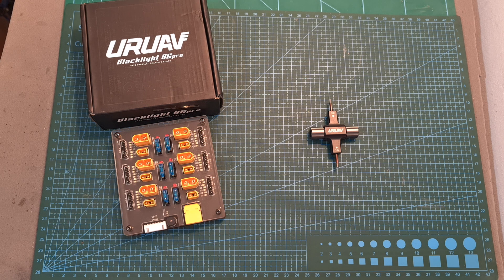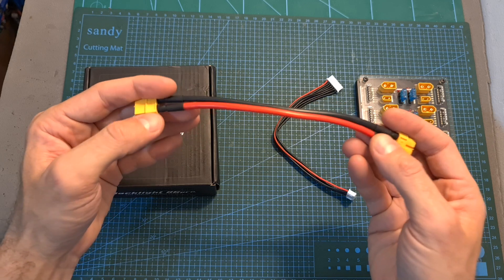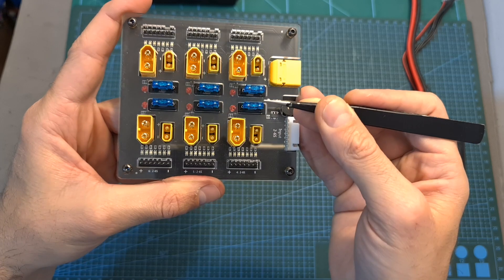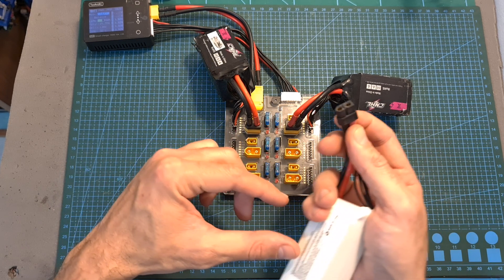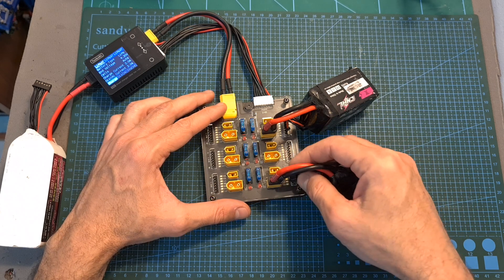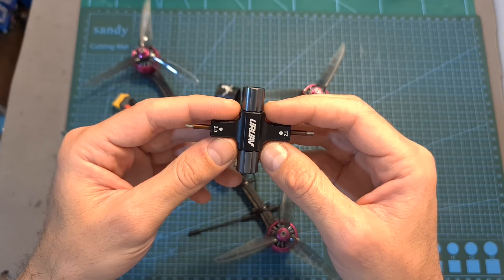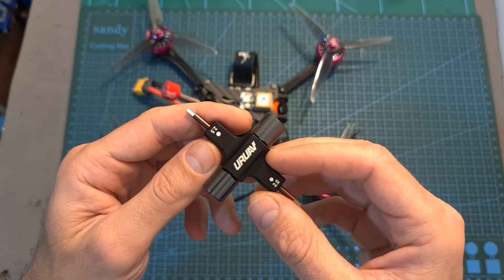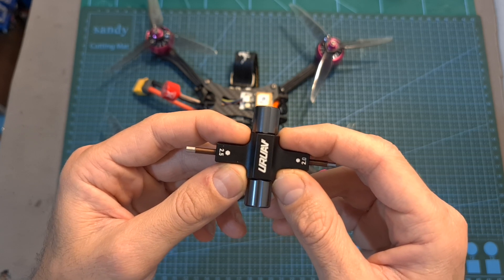Safe Parallel Charging? URUAV Blacklight B6pro // URUAV 4in1 Prop Tool // Giveaway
2. Leave a single comment on this video with the required code.
3. Prizes are going to be directly sent to the winners by Banggood.
7. The winners are going to be randomly selected and announced on an upcoming live stream or video.

╠╗║╚╝║║╠╗║╚╣║║║║║═╣ I Really Appreciate Your Support!

Description:

URUAV Blacklight B6pro 60A XT60 XT30 Plug 2-6S Lipo Battery Charger Board for IMAX B6 ISDT Q6 Nano HOTA D6 Pro P6 Charger

Specification:

Max Input Current: 60A
Max Balance Current: 2A
Cell Count Support: 2-6S
Charge Connector Protection: Each XT60 Port has its own 15A Automotive fuse with LED short indicator.
Buzzer Alarm: 80dB or higher audible buzzer alarm that will trigger when one or more main connectors is shorted/break.
Battery Balancing Connector Protection:Self resetting thermal fuses between every balancing pin with LED short indication.

Packaging Included:

1X URUAV Blacklight B6pro Charger Board

URUAV 4in1 Prop Tool 2.0mm 2.5mm Screwdriver 8mm Sleeve Multifunctional Tool for M5 Brushless Motor RC Model FPV Racing Freestyle Drone

Specification:

Name: URUAV 4in1 Screwdriver
Length: 75mm/50mm
Screwdriver bit size: 2.0/2.5mm
Sleeve inner diameter: 8mm
Weight: 36g

Packaging included:

1XURUAV 4in1 Screwdriver